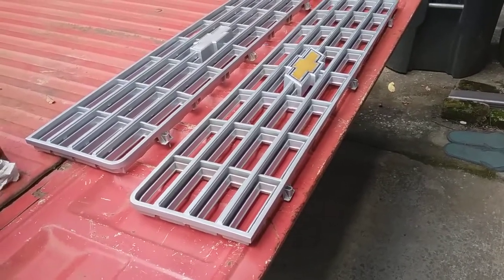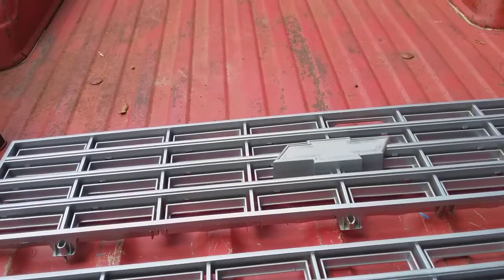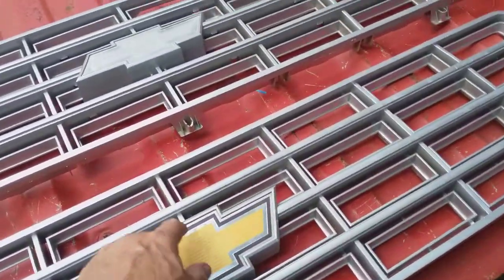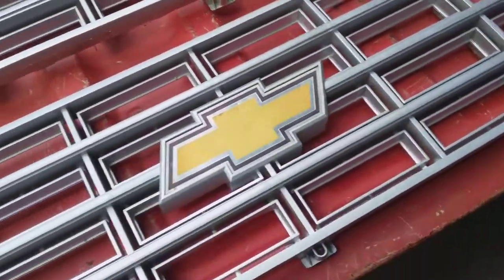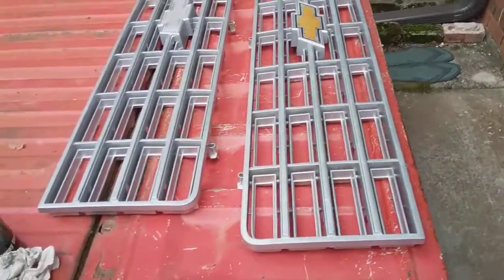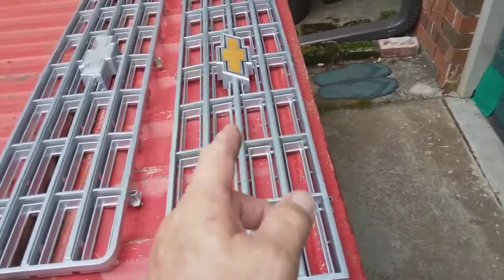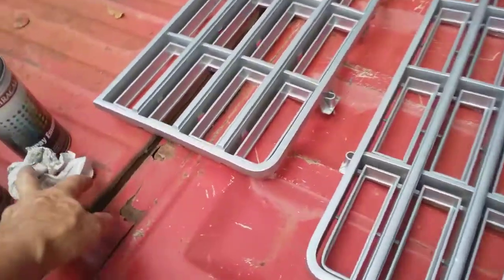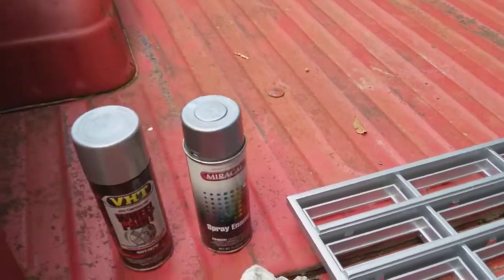Finished painting the Grills for my 1978 Chevy Cheyenne truck that is at Gas Axe Chop Shop!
Trying to make sure everything is ready to go when we start on it!